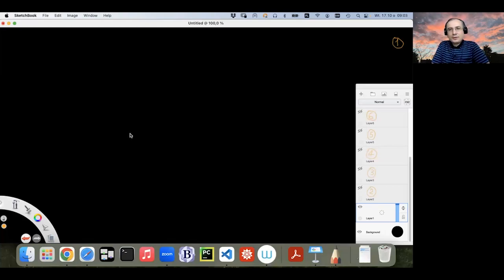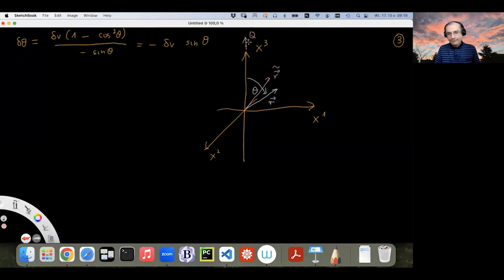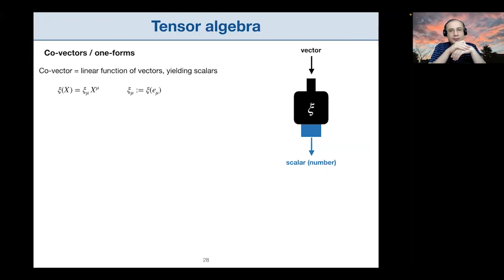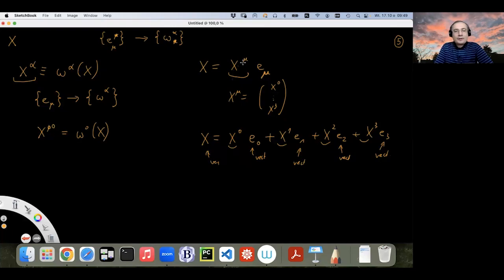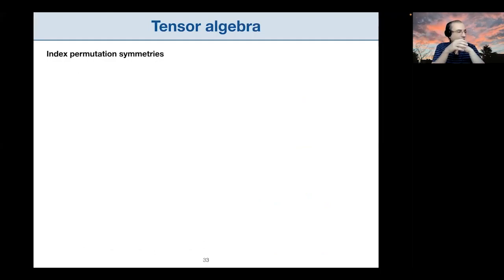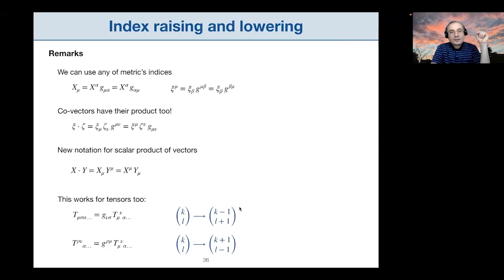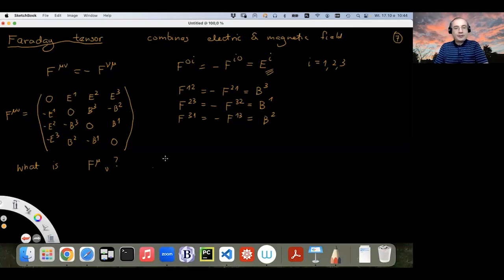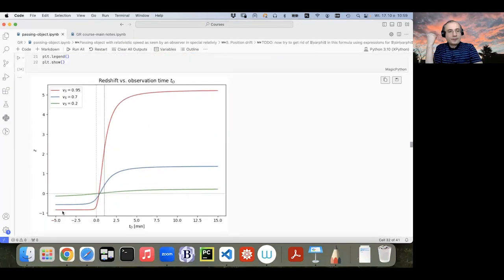Lecture 3: Special relativity, tensor algebra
0:00-23:53 Light aberration
23:53-54:32 Tensor algebra
54:32-54:46 Break
54:46-1:17:44 Tensor algebra continued
1:17:44- 1:41:06 Exercises: Transformation law for tensors
1:41:06-1:43:57 Relativistic objects passing by